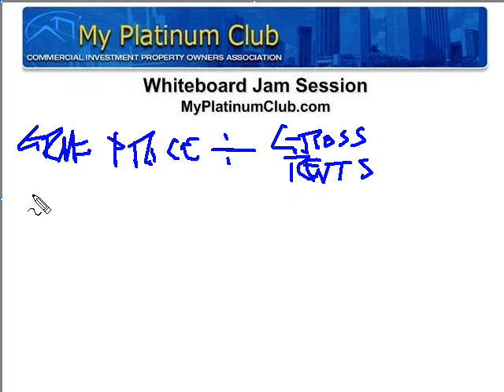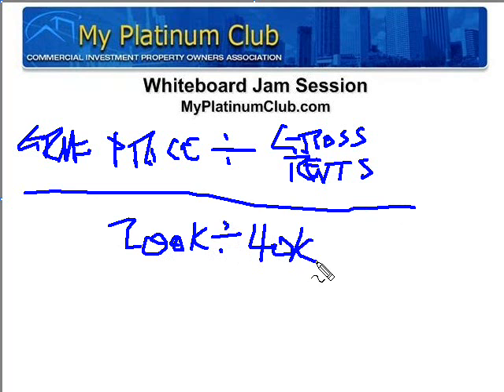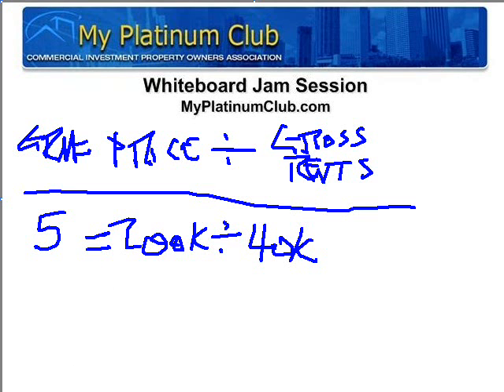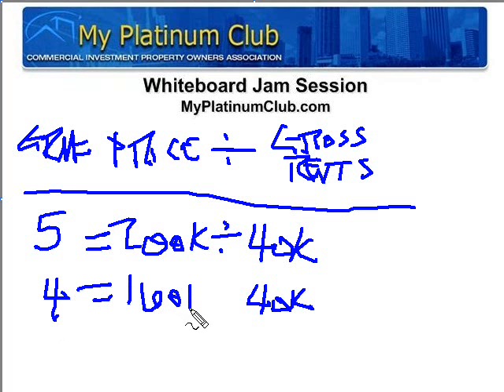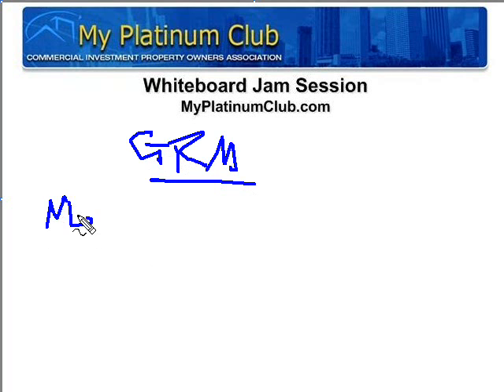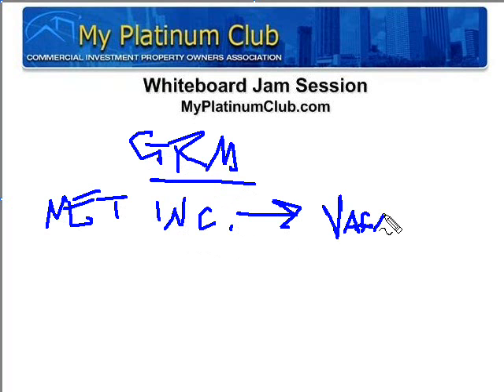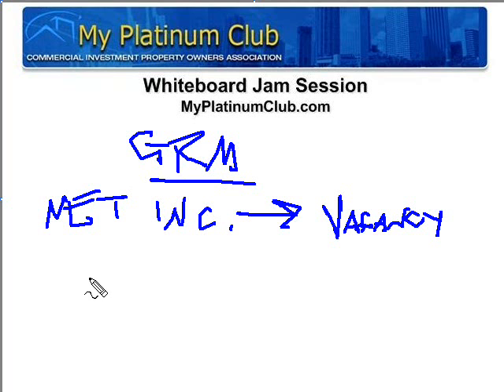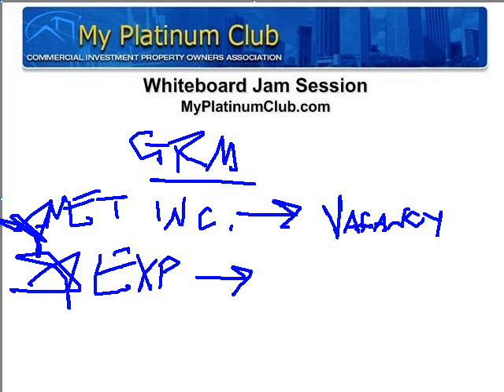MyPlatinumClub.com Gross Rent Multiplier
host Melvin Scoville gives an easy definition of Gross Rent Multiplier, or GRM.  He also discusses when you should use GRM when Analyzing Apartment Buildings and Commercial Properties.